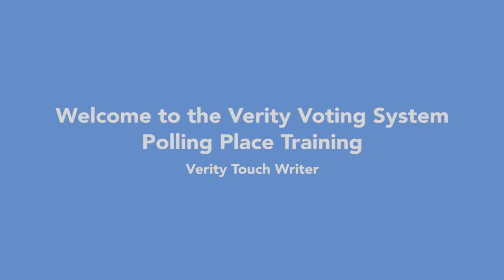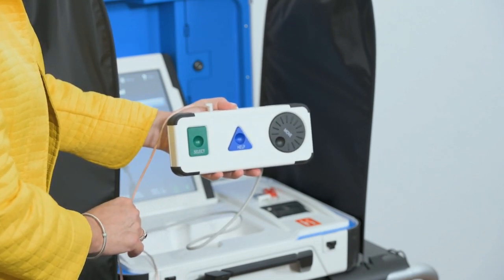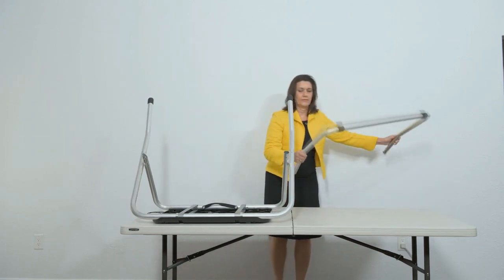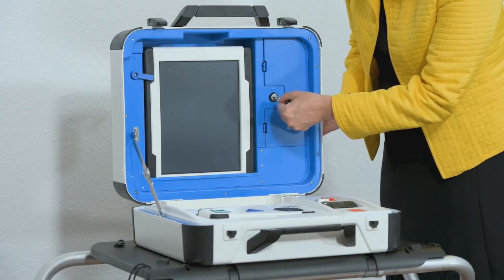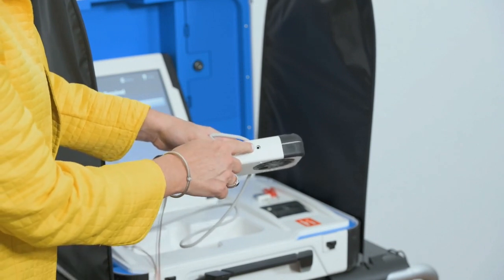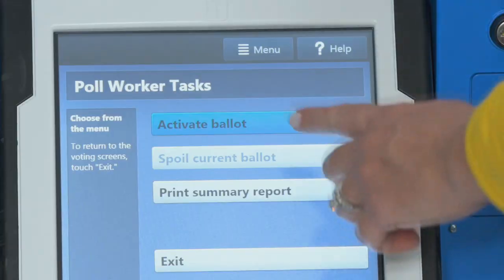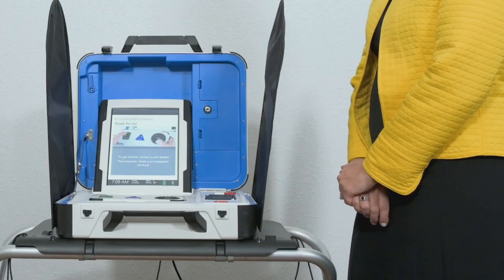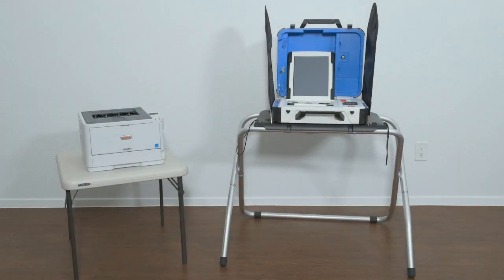Hart Verity Accessible Writer (AW)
Footage provided by Hart Intercivic.